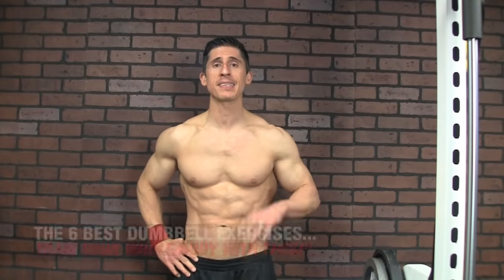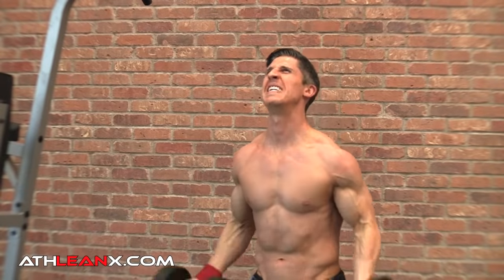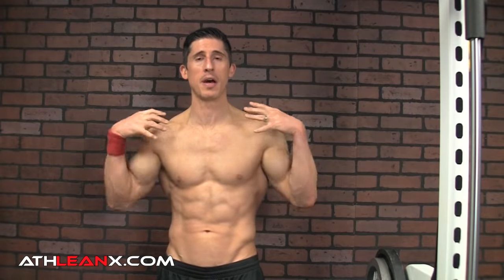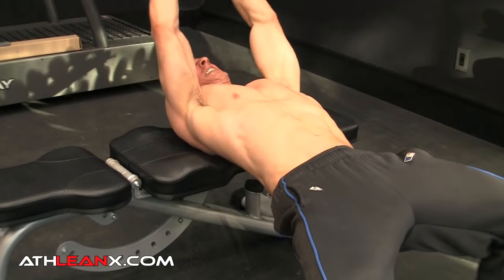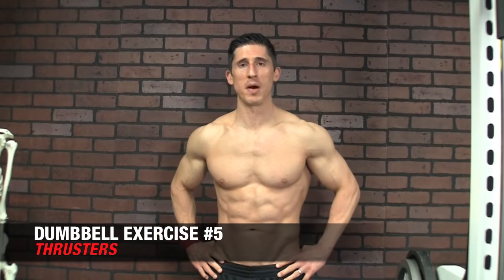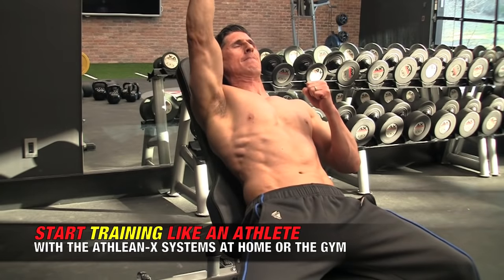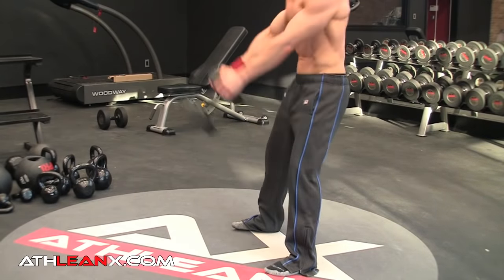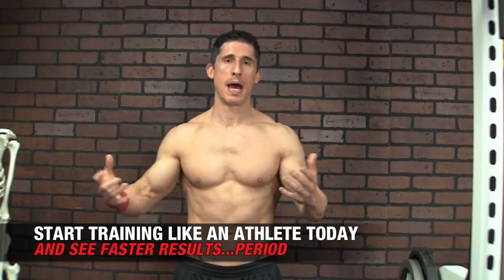8 Best Dumbbell Exercises Ever (HIT EVERY MUSCLE!)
Build a ripped athletic body with just a few dumbbells

Dumbbells are definitely one of the best form of workout equipment due to their ability to be used in small spaces and their high degree of athletic carryover.  With their three dimensional freedom, dumbbells allow you to workout in all planes of motion and require a great deal of core strength and stability to use them properly.  That said, choosing the best dumbbell exercises ever can be quite a challenge since there are so many to choose from.  In this video, I picked the 8 best exercises with dumbbells and give you a reason why each has earned its spot.

To begin, lets take a look at the best dumbbell exercises.  They are:

Dumbbell Curl and Press
Crush Grip Goblet Squats
Thrusters
Farmers Carries
One Arm DB Incline Bench Press
DB Pullovers
Swings
Tripod Dumbbell Rows

Each of these exercises require either just a single dumbbell or two dumbbells.  They were chosen given their ability to work multiple muscle groups in one dumbbell only workout.  The more muscles you can train in one workout the quicker your training session will be and the more impact you can have on your body in a shorter period of time.

Dumbbell only workouts can be incredibly challenging.  In fact, some people think that you can’t effectively train your legs with db’s since you aren’t able to load up the weight high enough.  That’s not true at all.  You can choose exercises that you load with even 100lb dumbbells and perform on a single leg and you are sure to be pushing yourself to your limits.

The same can be said for dumbbell chest workouts and dumbbell back and arm workouts.  The fact that you aren’t using a barbell does not sacrifice the quality or effectiveness of the training session.  That said, you cannot continue to lift light dumbbells and think that you are going to get a great enough workout.  Even if you are training at home, aim to lift the heaviest dumbbells that you can lift if you want to build muscle in your workouts.

If you are looking for a complete workout program that uses just a few dumbbells, a bench, a pullup bar and a resistance band then head and get the ATHLEAN-X Training System.  By using equipment like dumbbells in your workouts, you’re training your body to move and look like an athlete.